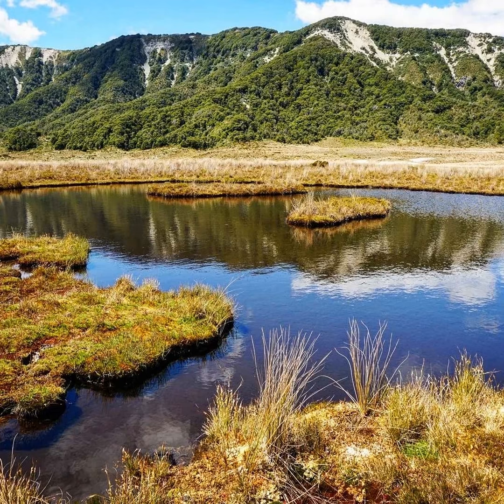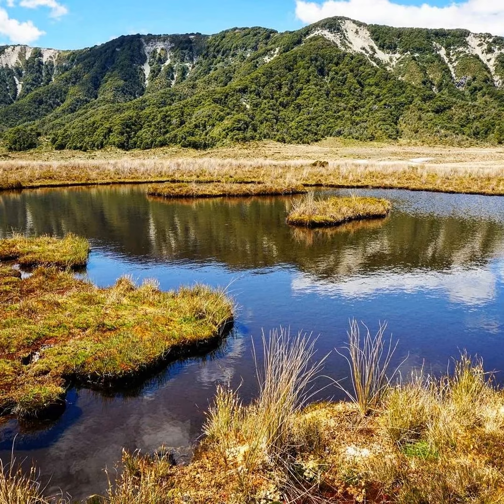Thousand Acre Plateau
In this episode of The Tramping Life, we head into the north-west of Kahurangi National Park to explore the Thousand Acre Plateau — a vast upland landscape of limestone formations, open tussock and sweeping horizons.

Rising to around 1000 metres above sea level, this elevated former seabed feels unlike almost anywhere else in New Zealand. Accessed via the Matiri Valley Road near Murchison, the tramp begins gently along a 4WD access track to Lake Matiri Hut, before a sustained 750-metre climb delivers you onto the plateau rim.

From there, the route traverses open, often boggy terrain to the tiny two-bunk Poor Pete’s Hut and on to Larrikin Creek Hut beneath the limestone bluffs of The Haystack. Along the way are distinctive landmarks such as The Needle and Mount Misery, offering optional scrambling trips and expansive views across this stark, exposed landscape.

I share my three-day, 44km journey across the plateau in mid-summer — the long hot crossings, the steep climbs, dry tarns, sandflies, an refreshing creek dip, and a close brush with heat exhaustion. We also encountered an inspiring retired couple who had been tramping five days a week for over a year — proof that adventure doesn’t come with an expiry date.

This is a route rather than a manicured track. It demands fitness, sound navigation, and respect for rapidly changing conditions. In summer, there is little shade and heat can be a serious factor. In wet weather, the mud and stream crossings can be challenging.